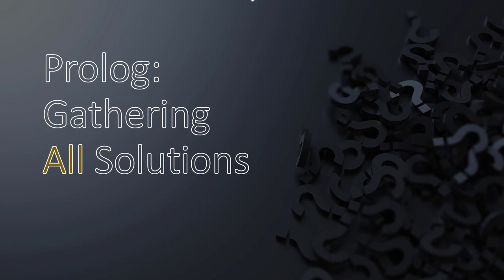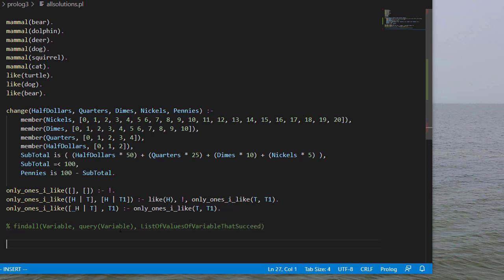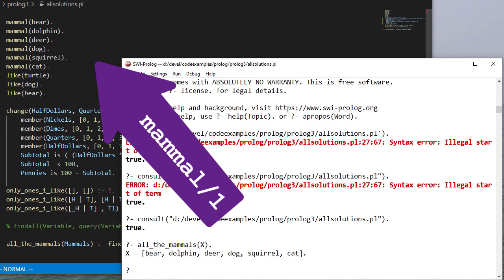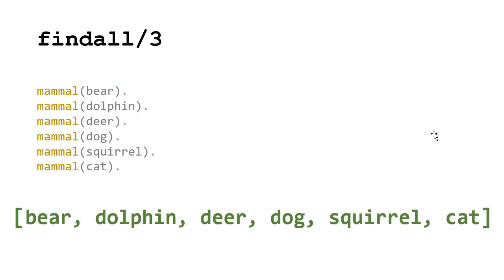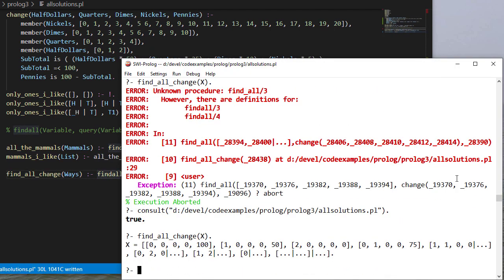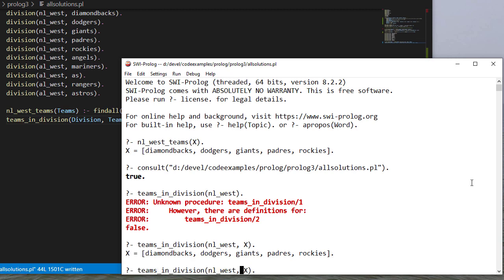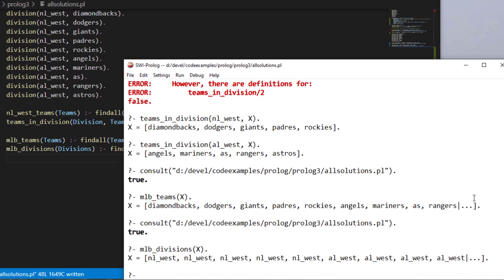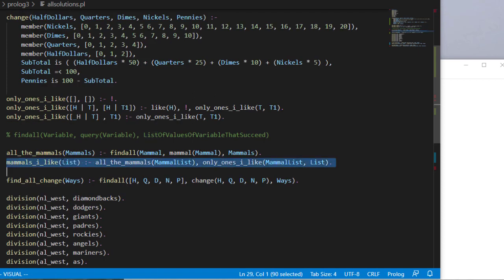Gathering all solutions in Prolog using findall and setof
0:06 - Overview of findall/3
0:30 - The Prolog facts & rules we'll use as examples
0:48 - Gathering all solutions to a rule
2:32 - Trace of the previous findall/3 example
3:45 - Gathering all solutions that meet some criteria using another rule
4:16 - Finding all ways to make change for a dollar
4:54 - Additional findall examples
6:38 - Example of findall that produces duplicate results
7:23 - Example of setof/3